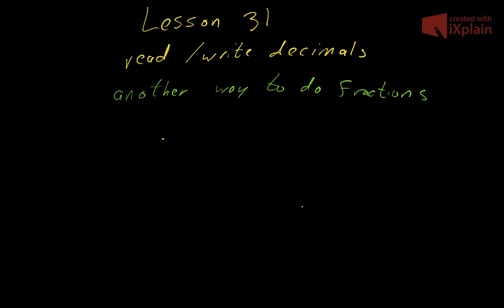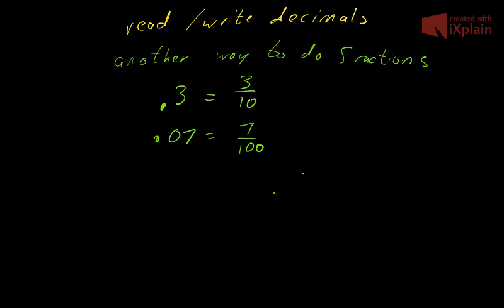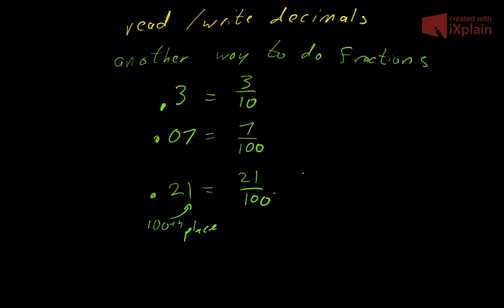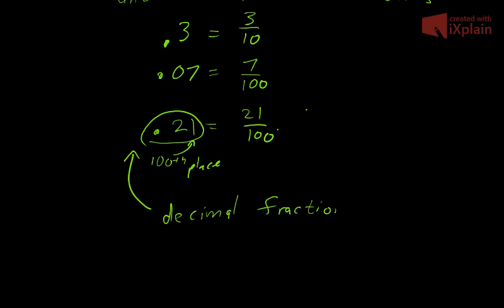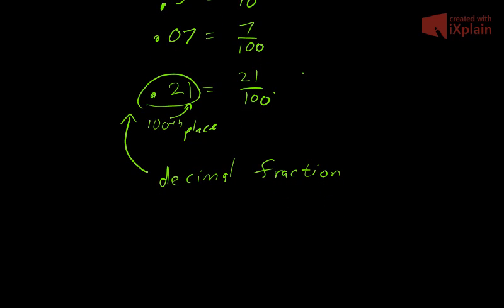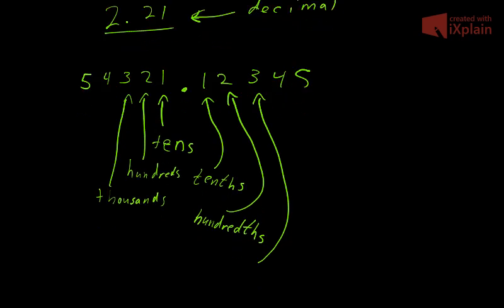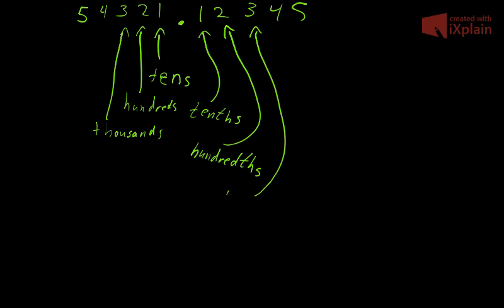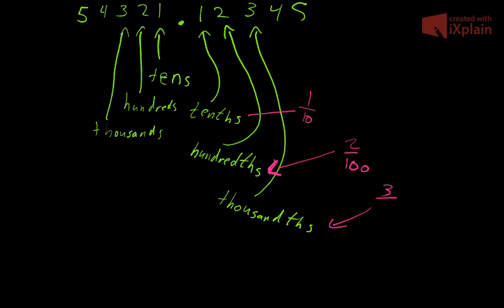6th Grade Lesson 31